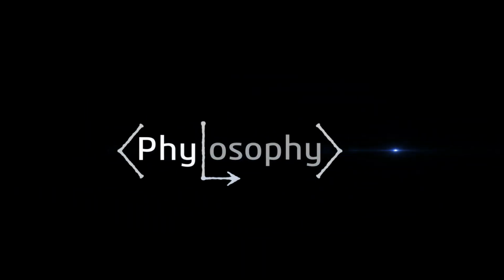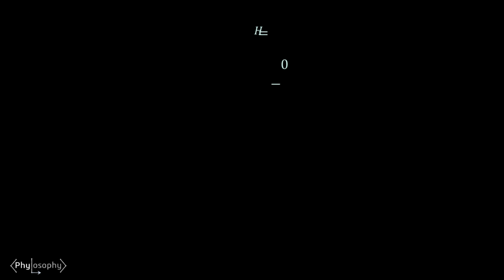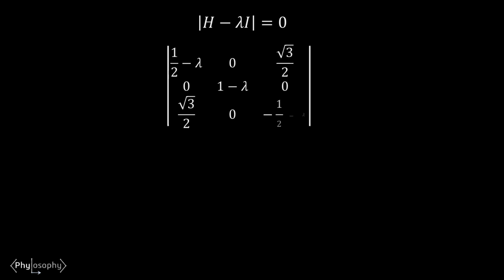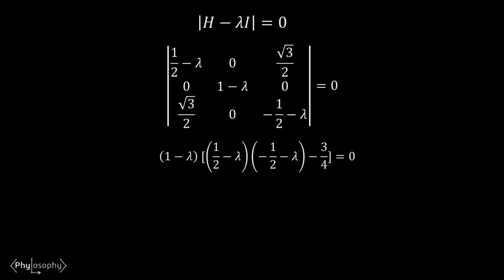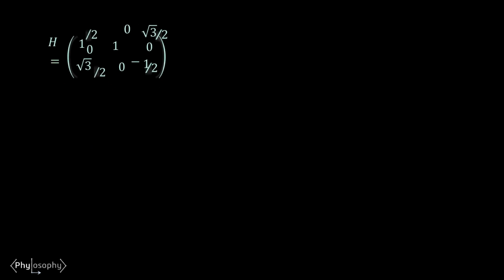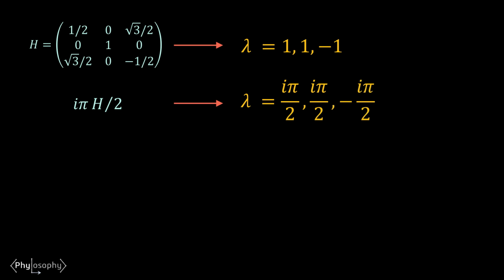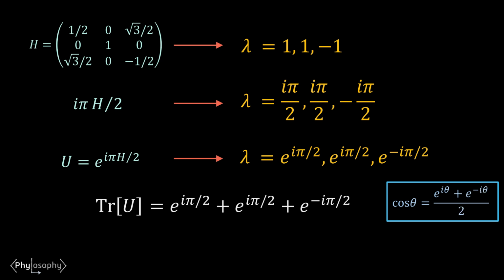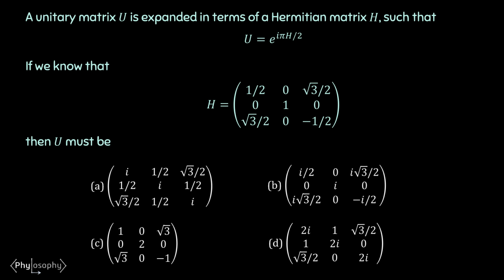What will be the exponential of a matrix ?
Tell us how you solved this problem in the comments .